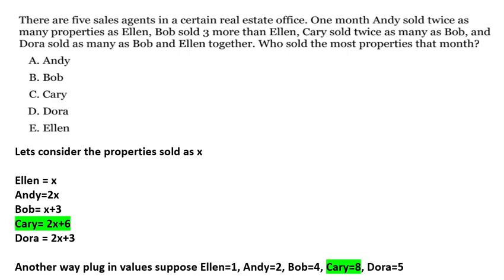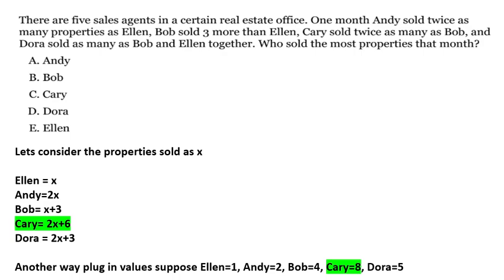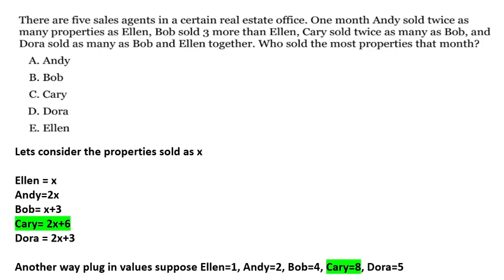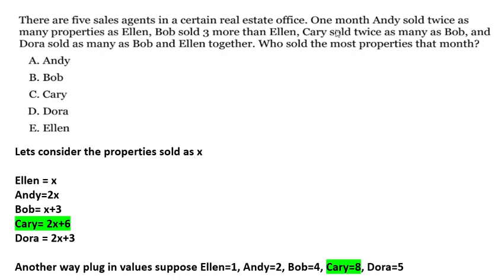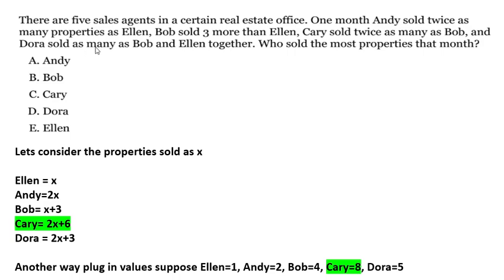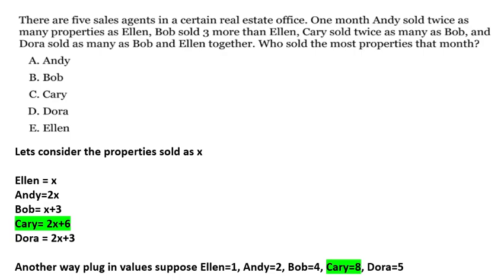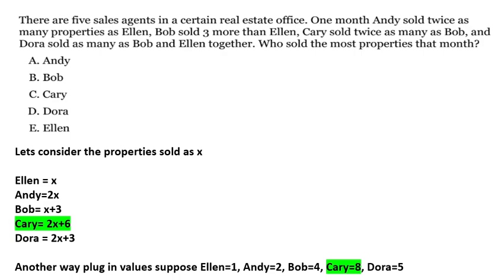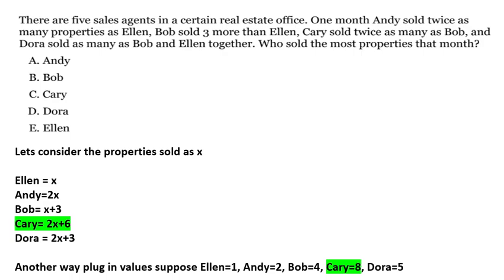Easy level Quant question 2 Official GMAT